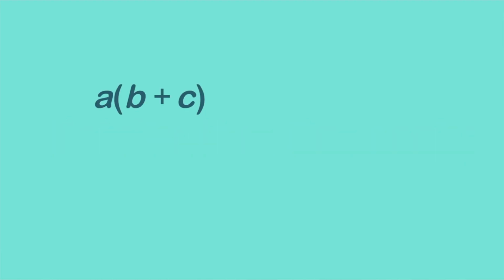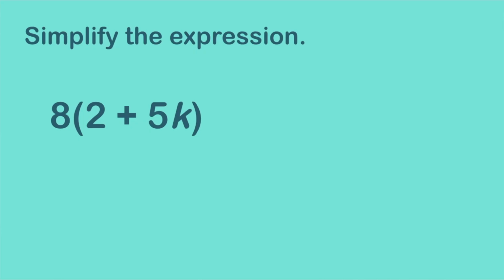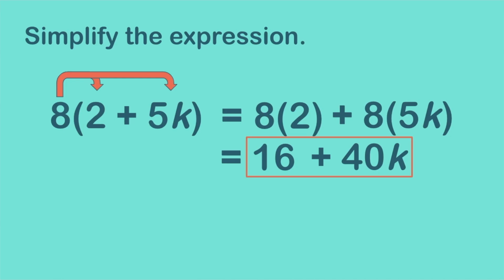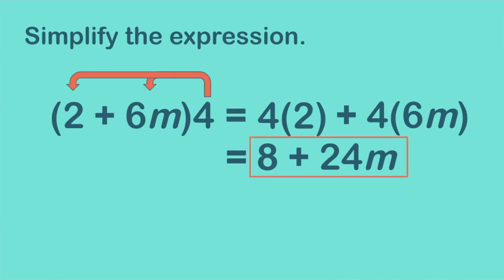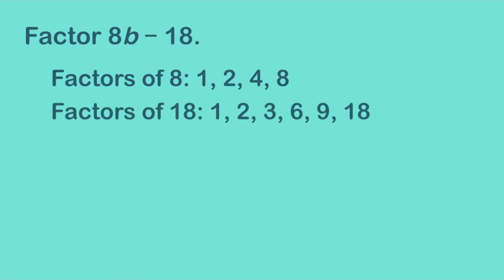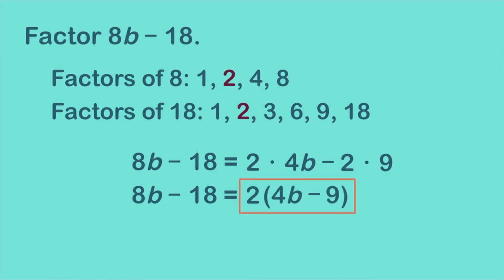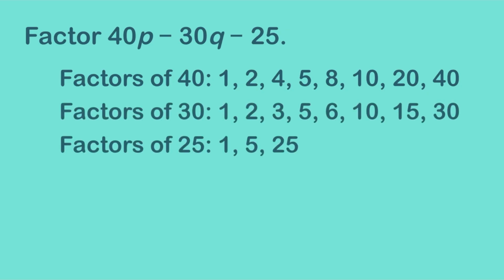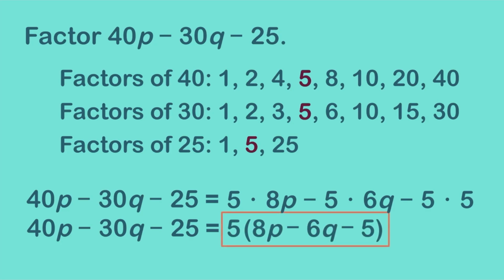Mastering the Distributive Property: Expanding and Factoring Expressions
In this video, you'll learn how to apply the distributive property to expand and factor expressions, both with addition and subtraction. We start by reviewing the distributive property, then work through examples of simplifying expressions such as 8(2 + 5k) and 4(2 + 6m). We also cover factoring expressions by finding the greatest common factor (GCF), including examples like 8b - 18 and 40p - 30q - 25. Watch to see step-by-step methods that make these concepts easy to understand and apply.

00:00 Intro
00:16 Distributive Property
00:47 Example 1
01:28 Example 2
01:59 Example 3
03:24 Example 4
04:31 Outro